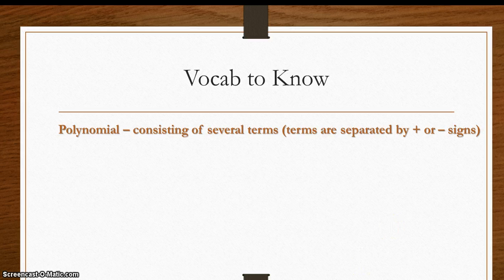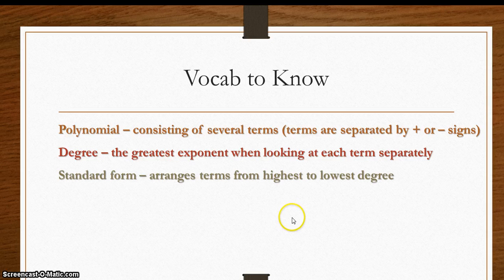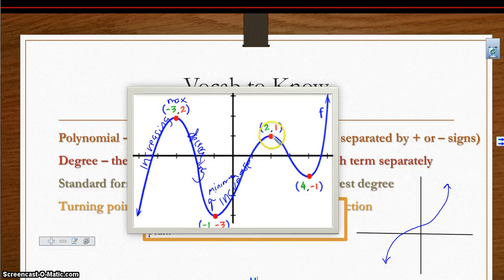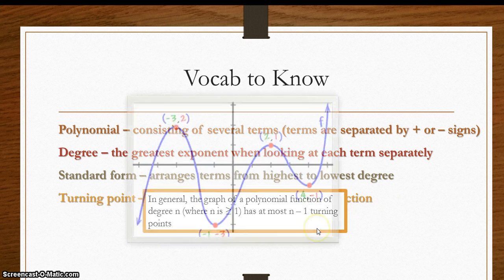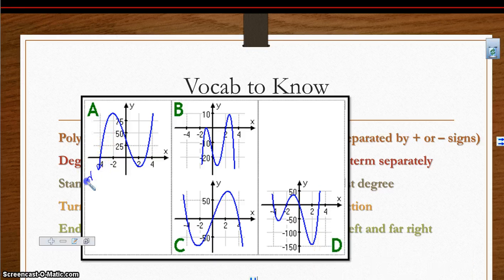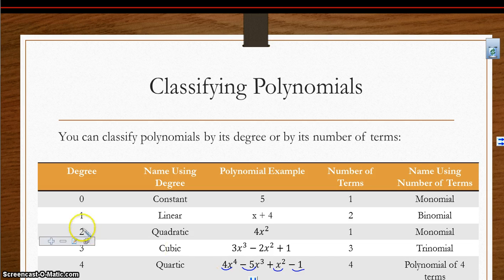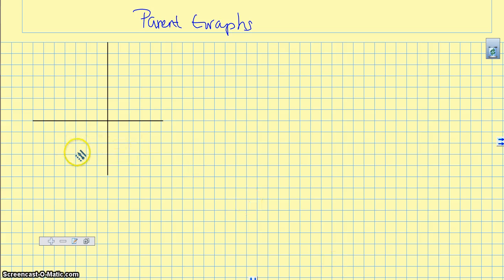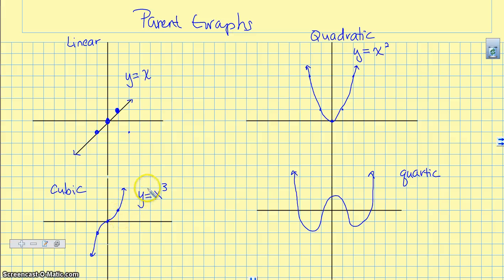Intro to polynomials